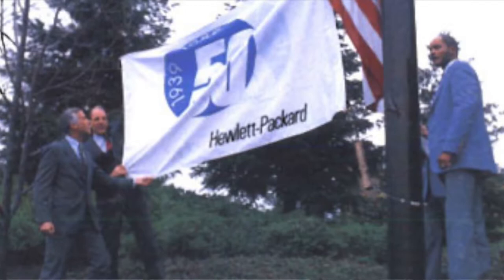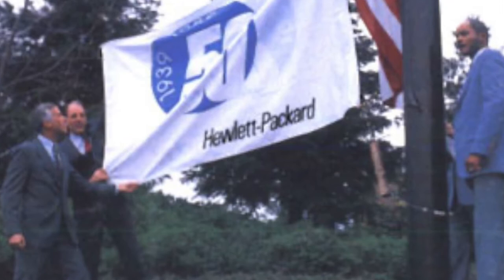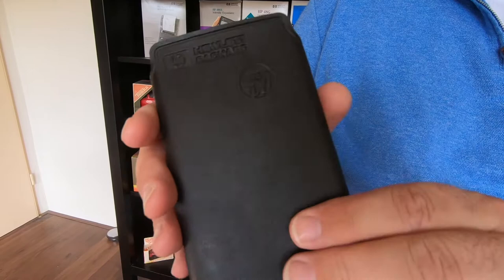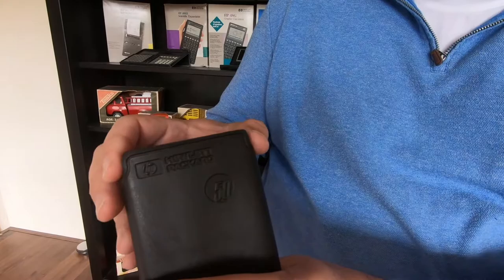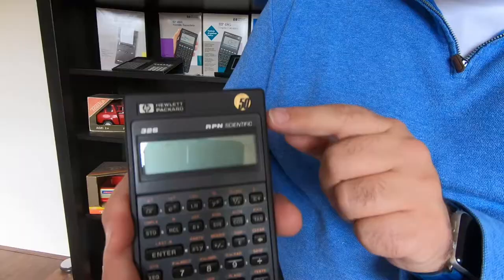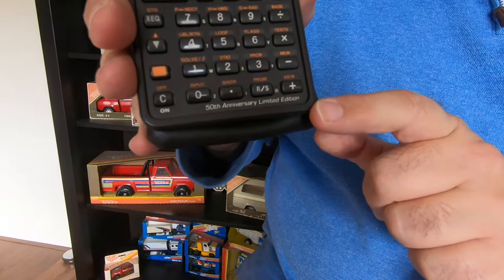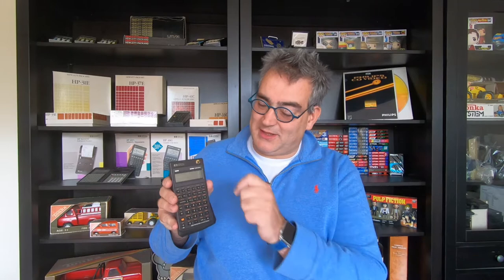I found a Limited Edition 50th Anniversary HP-32S calculator! - Erix Collectables #104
Erix Collectables #104 - I found a 50th anniversary HP 32S limited edition calculator from 1989. I will explain why it is an uncommon find, and I will run the self test to see if it works.